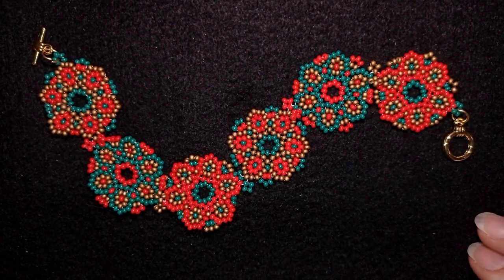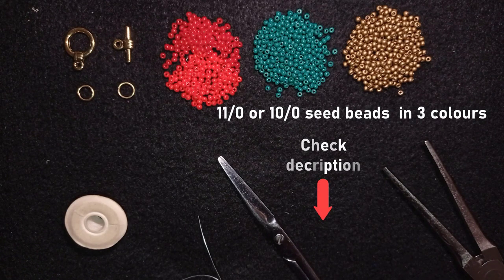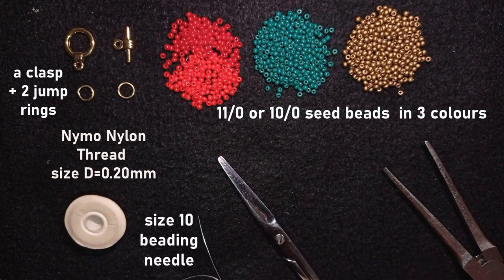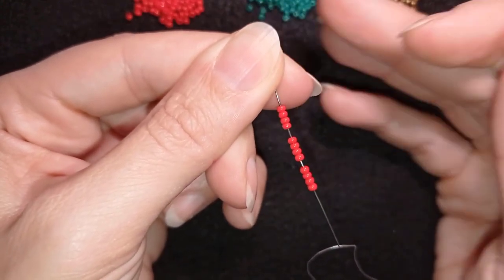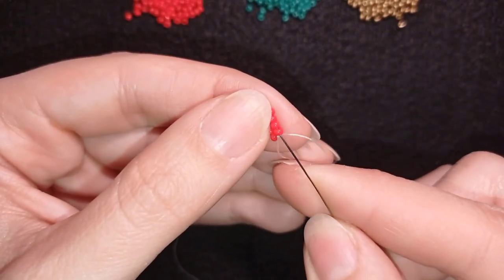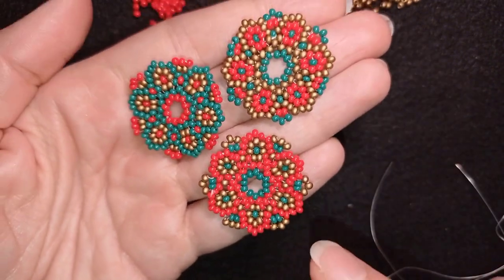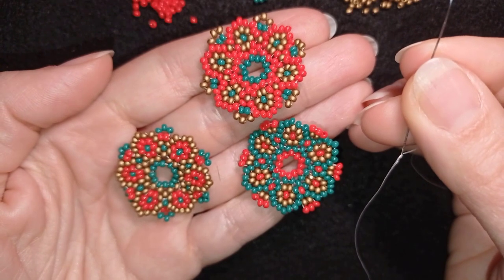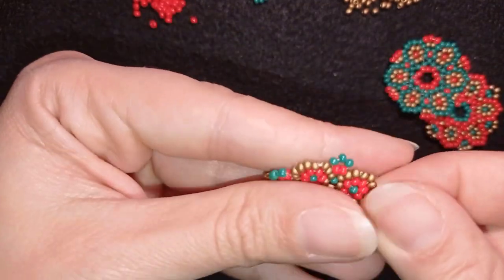Chrsitmas Flowers Bracelet - Tutorial. How to make seed beads bracelet?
Easy step-by-step instructions for Chrsitmas Flowers Bracelet. How to make seed beads bracelet?

List of materials:
1) 11/0 or 10/0 seed beads in 3 colors - red, green and golden
2) a clasp + 2 jump rings
3) thread of your choice -  I use Nymo Nylon Thread 0.20mm=size D
4) size 10 beading needle
5) scissors
6) flat nose pliers

VIDEO CHAPTERS
» Intro 0:00
» List of material 0:22
» Step-by-step instructions 1:29
» Final words 23:52